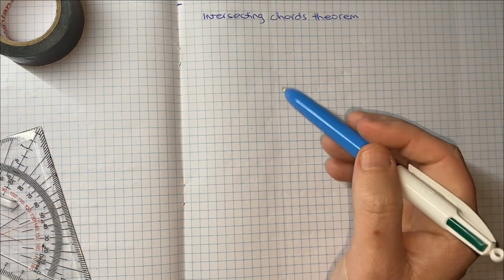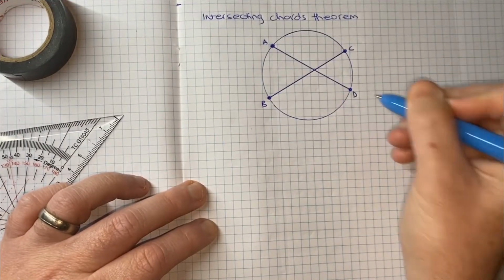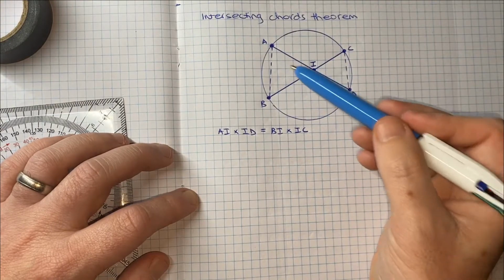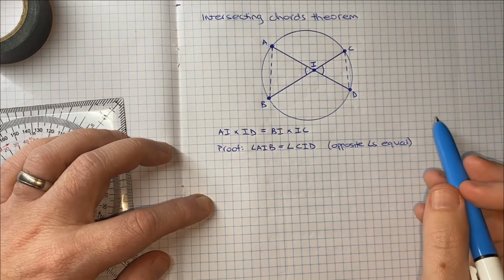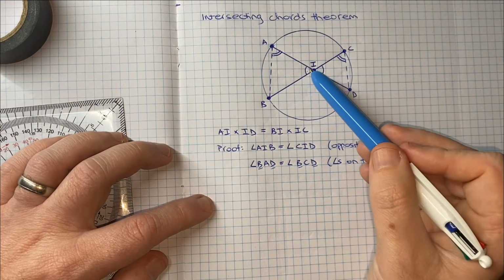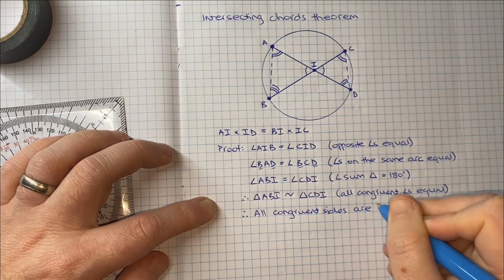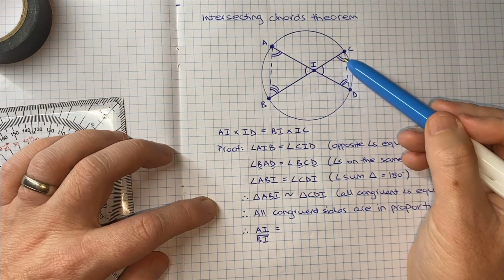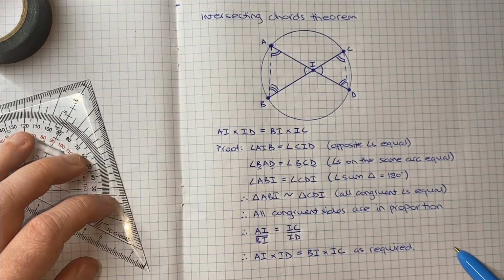How to prove the intersecting chords theorem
In this video I prove the intersecting chords theorem using some soccer tape and similar triangles.